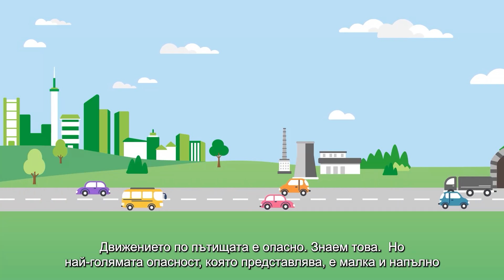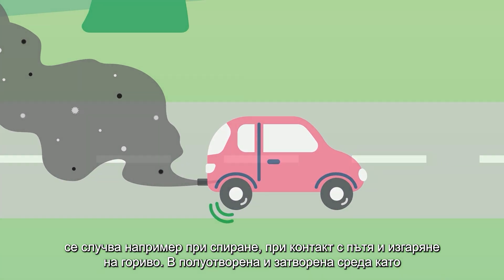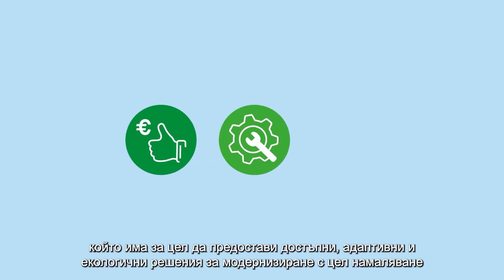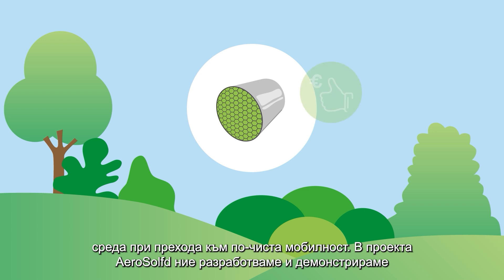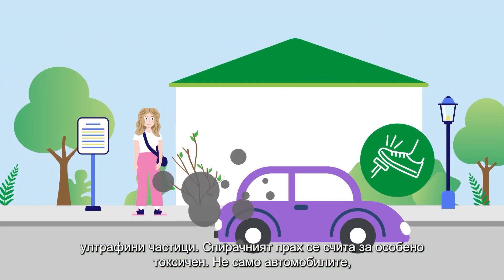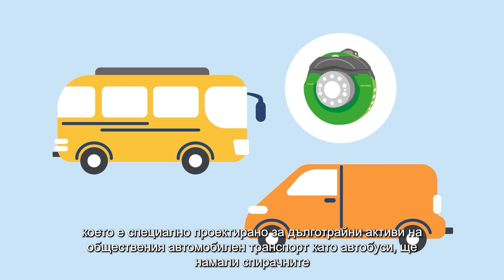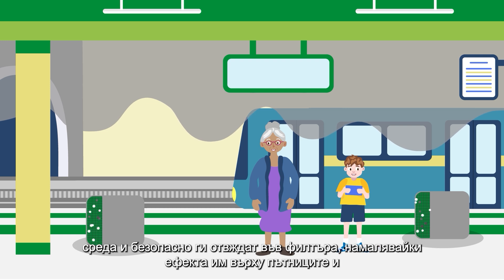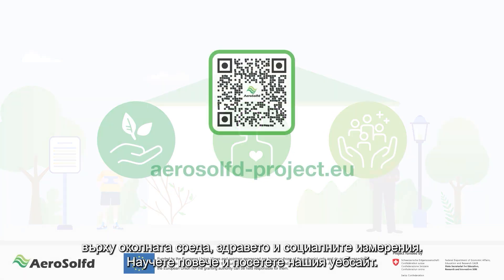Проект AeroSolfd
Запознайте се с решенията за по-добро качество на въздуха и по-чист транспорт чрез филтриращи устройства за преоборудване на затворени пространства, разработени по проект АероСолфд. Вижте проектното видео.
София участва в АероСолфд с демонстрационна площадка за тестване на устройствата за филтриране на въздуха и техния потенциал за подобряване на качеството на въздуха в станция Опълченска на столичното метро.
АероСолфд е съфинансиран от Европейския съюз по програма Хоризонт Европа.